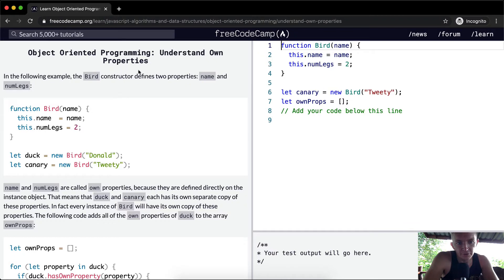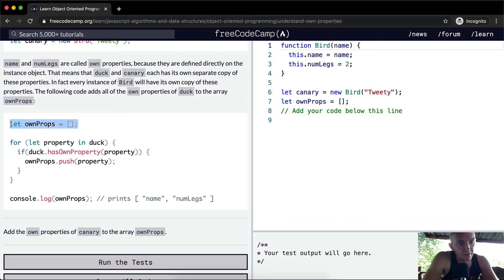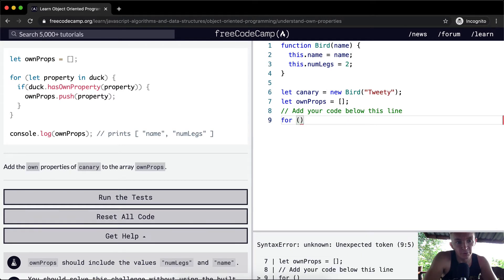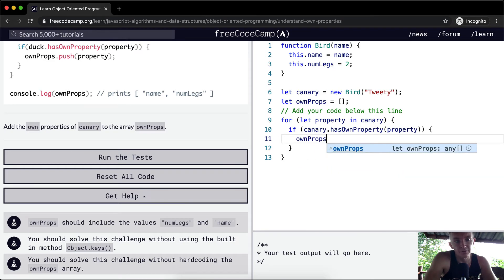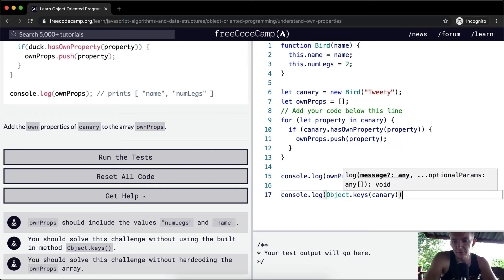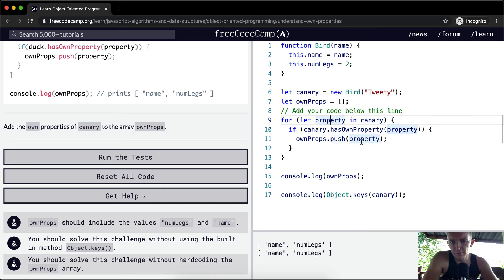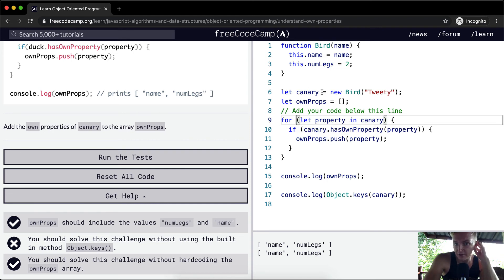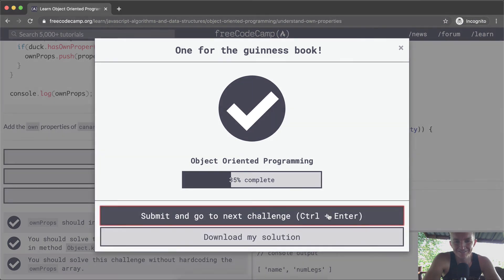Understand Own Properties - Object Oriented Programming - Free Code Camp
In this object oriented programming tutorial we work to understand own properties. This video constitutes one part of many where I cover the FreeCodeCamp curriculum. My goal with these videos is to support early stage programmers to learn more quickly and understand the coursework more deeply. Enjoy!